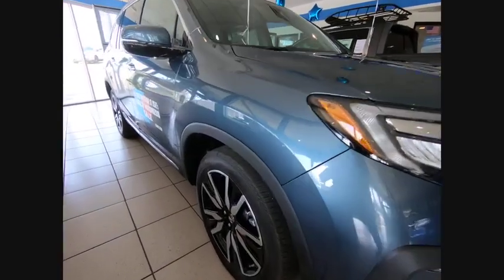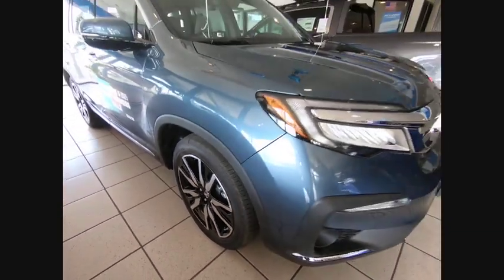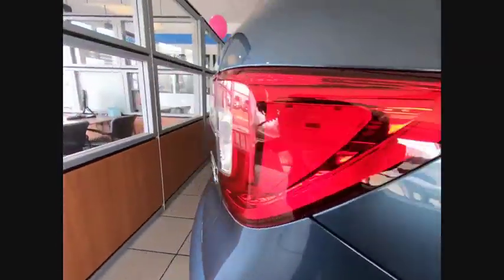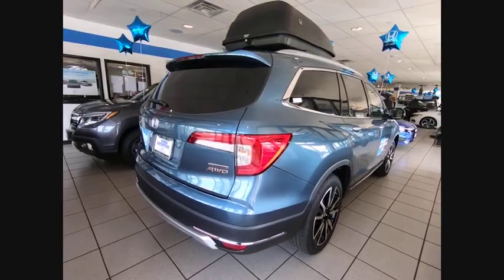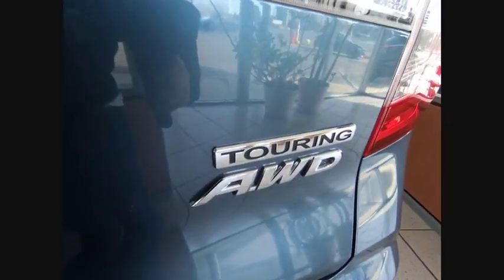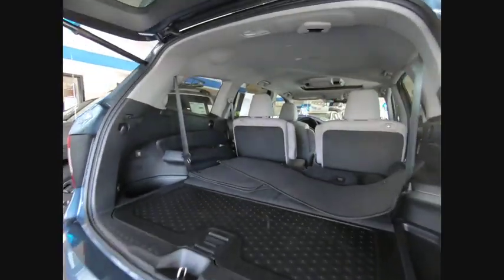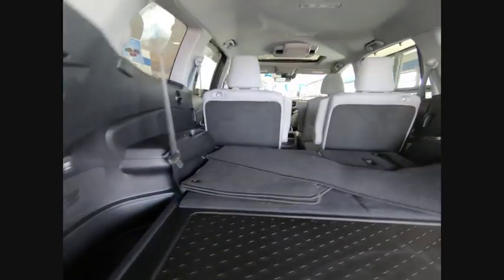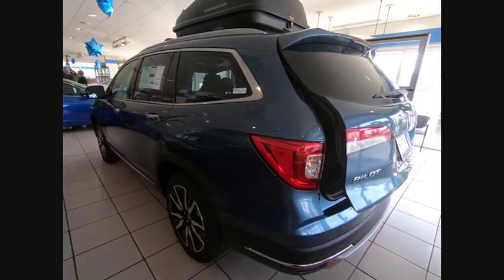2020 Honda Pilot Lisle IL H00752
2020 Honda Pilot Touring

The Honda Superstore of Lisle.